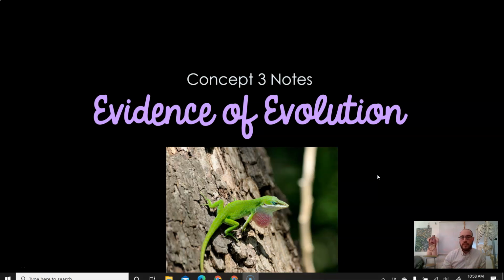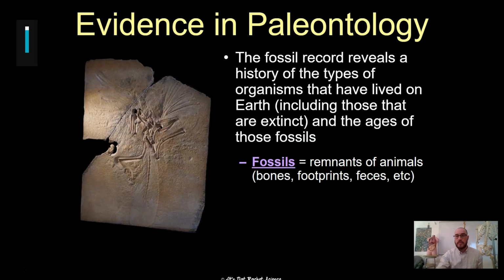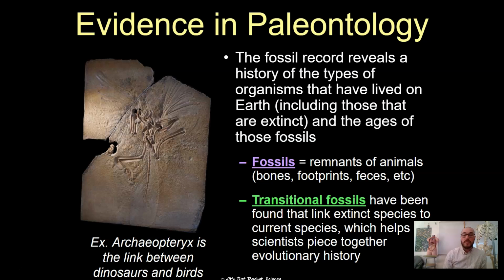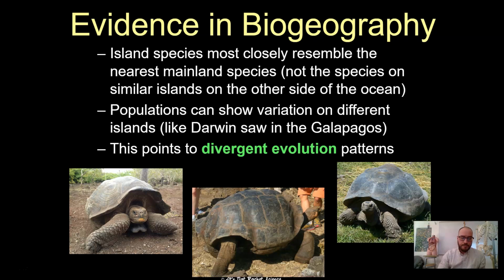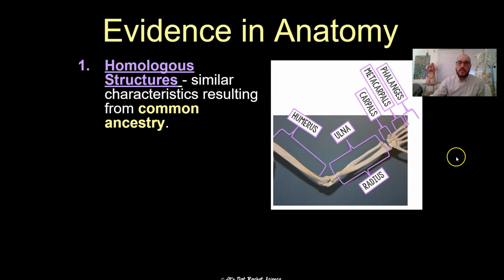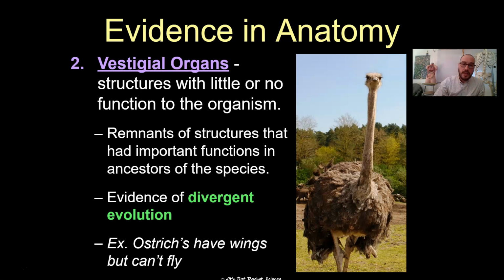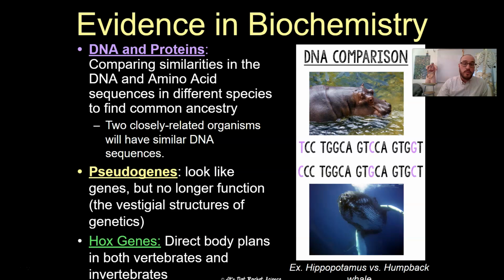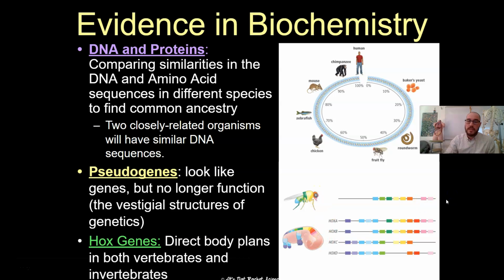2.3 Evidence of Evolution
How do we know living things have changed over time?
The evidence comes from 5 fields of science:
1. Paleontology
2. Biogeography
3. Embryology
4. Anatomy
5. Biochemistry